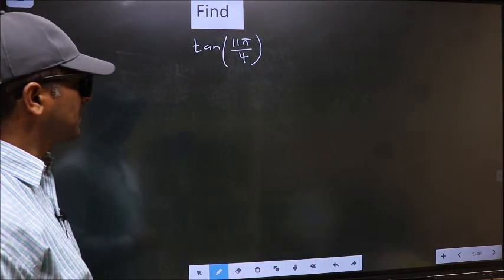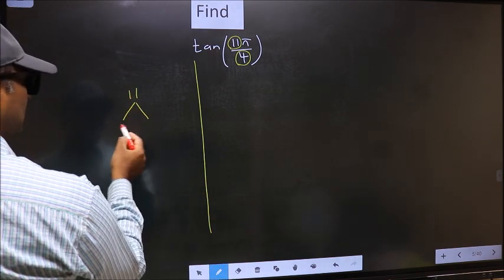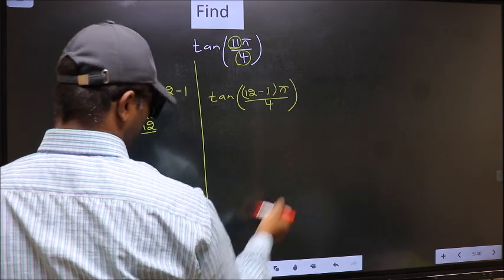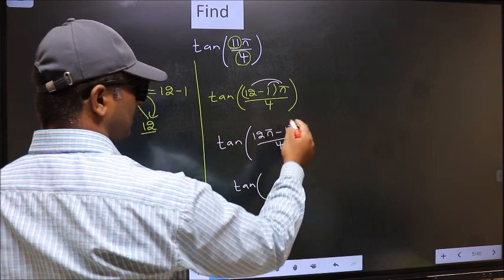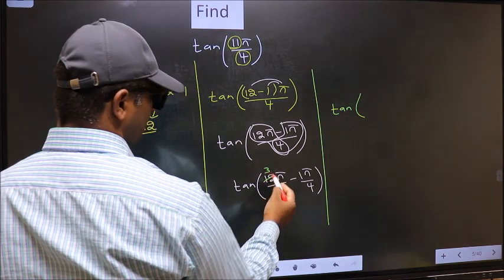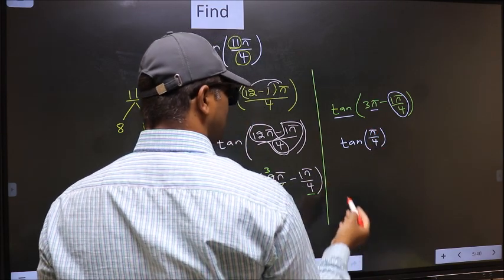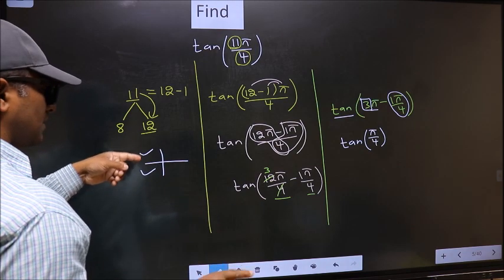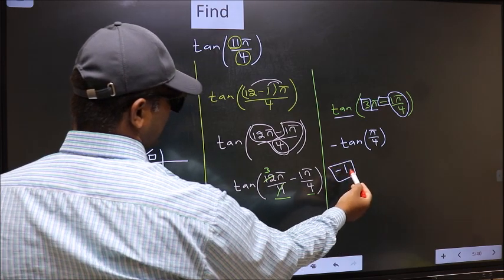Find trigonometry angle tan⁡(11π/4) = ?